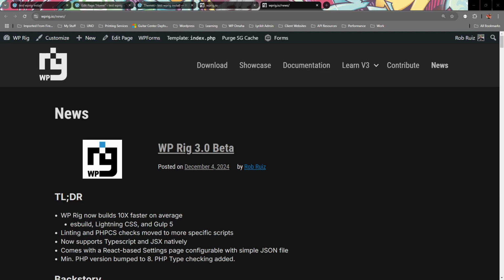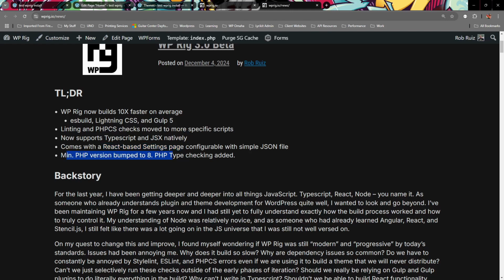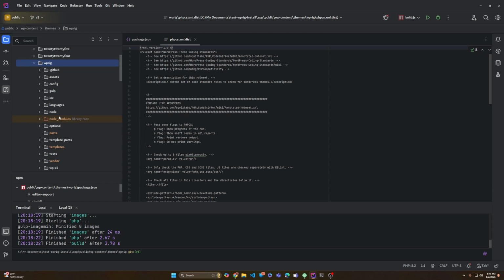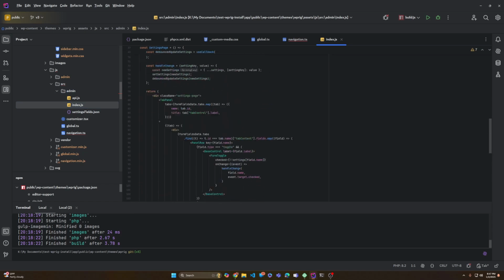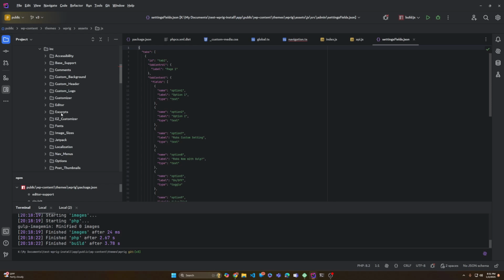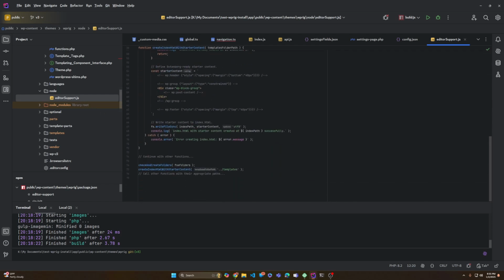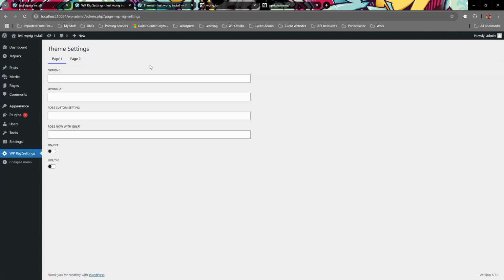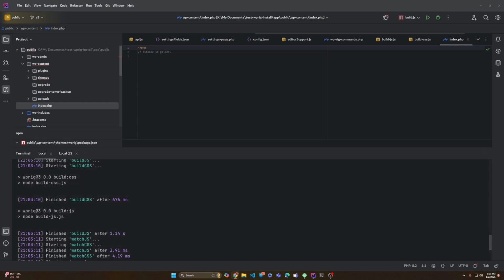WP Rig - V3: What's New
In this video, we explore what is new in V3 of WP Rig.